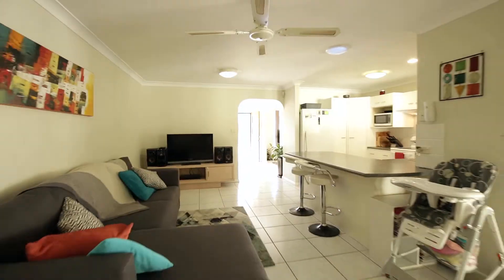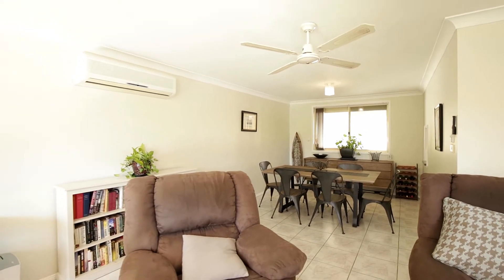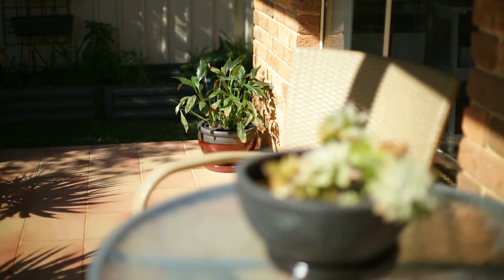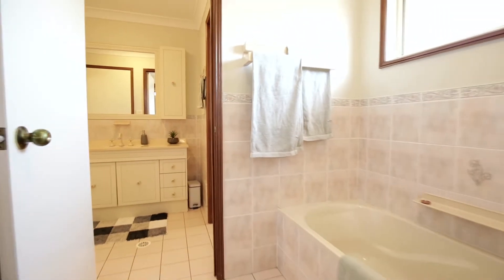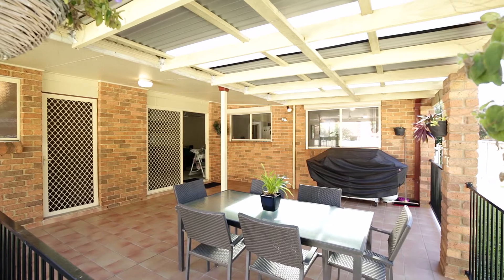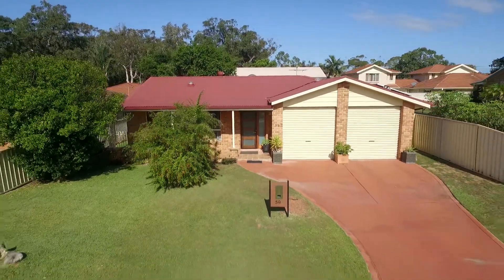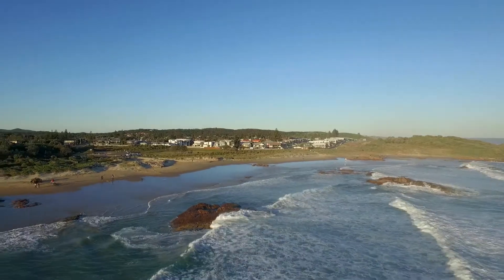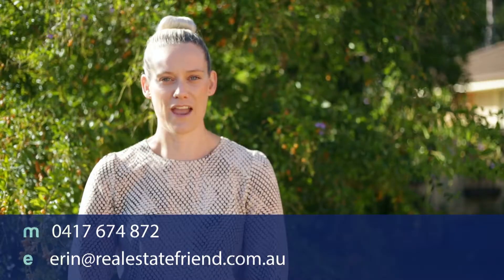59 Essington Way Anna Bay:Erin Sharp